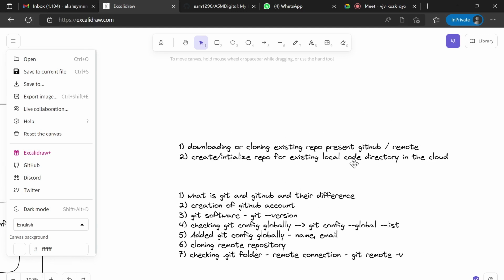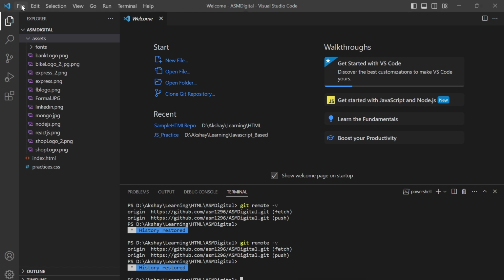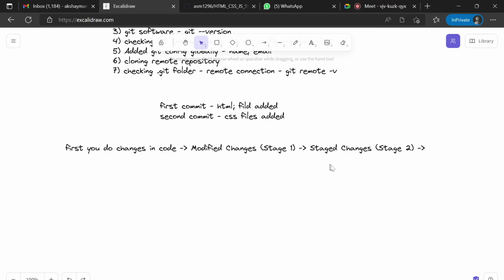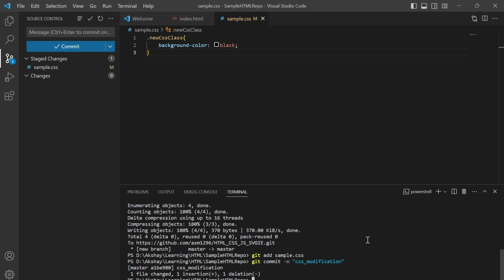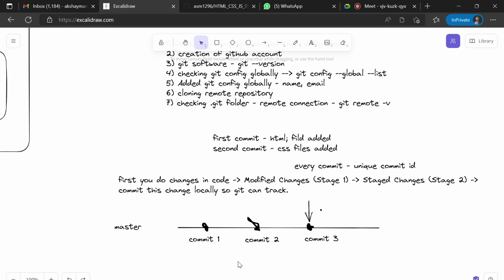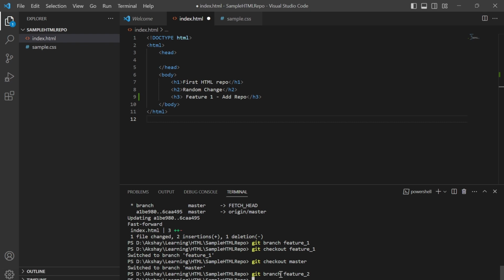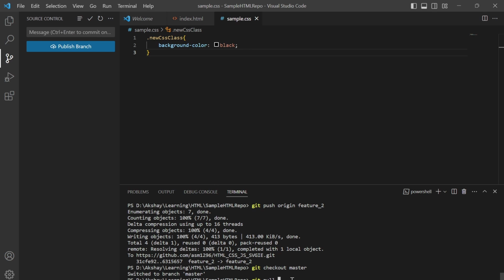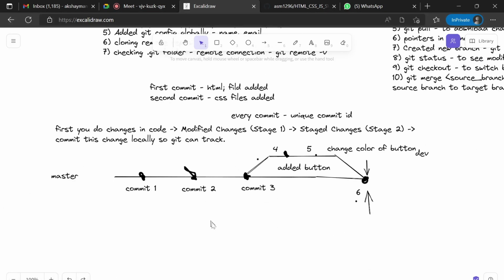What is Git and Git commands? Part 2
In this part 2 of Git, Git command playlist, we will discuss -
1) How to initialize existing code directory as git repository
2) what is git push?
3) what is git pull?
4) Head or pointer in branch
5) what is git branch?
6) what is git commit?
7) what is git merge?